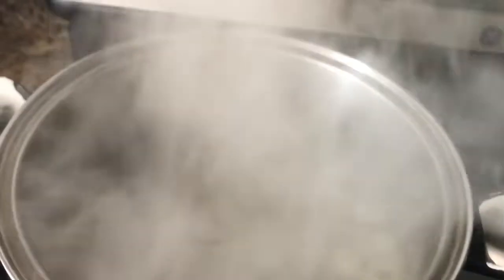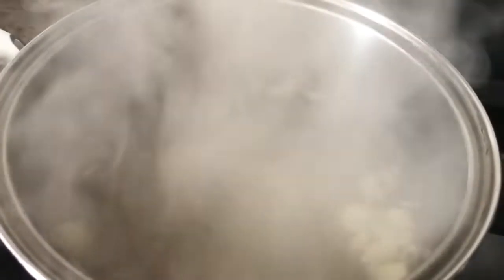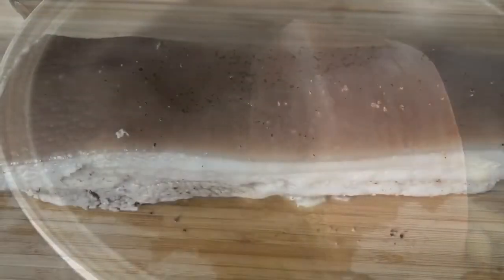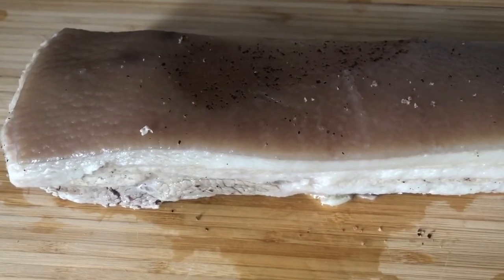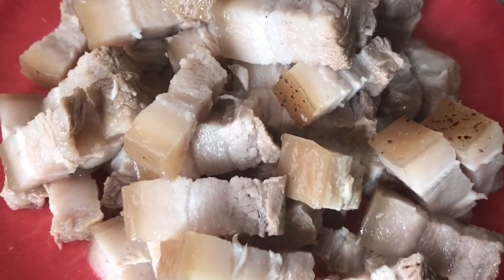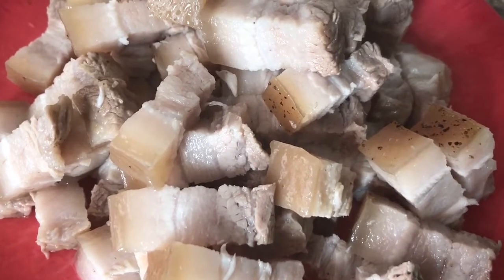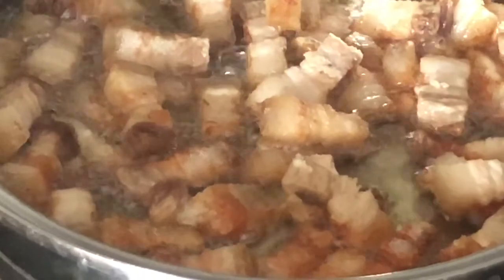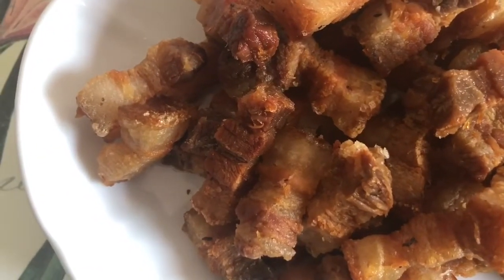Lechon Kawali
Lechon Kawali is a crispy pork belly deep-fried. It’s usually eat with Mang Thomas sauce, chilli sauce or vinegar w/ garlic, pepper and salt.

Place of origin: Philippines